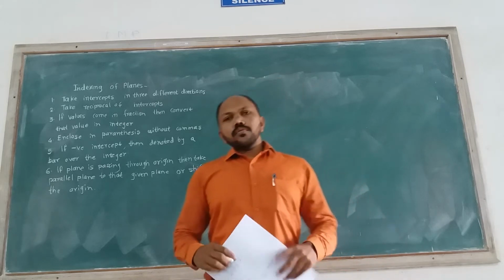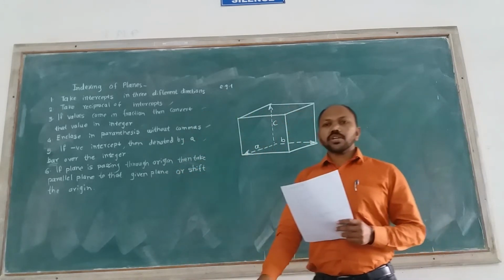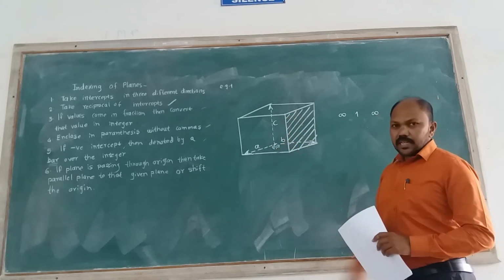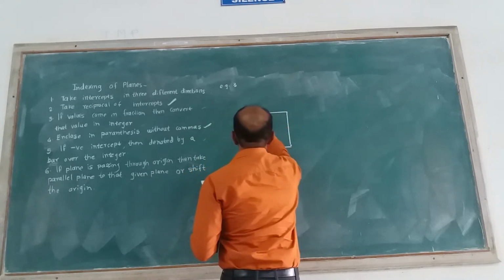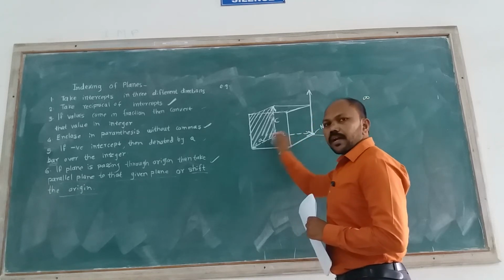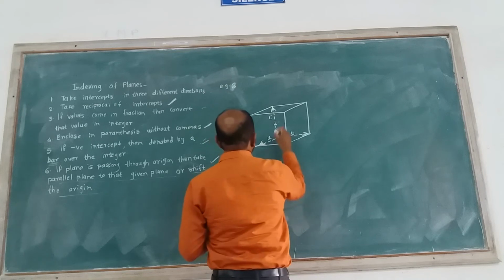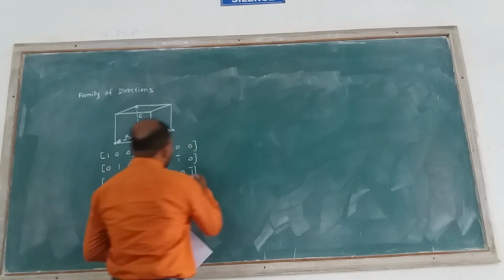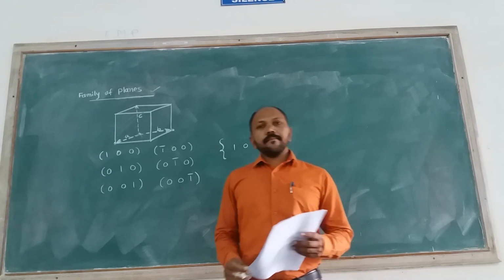Miller Indices: Part II